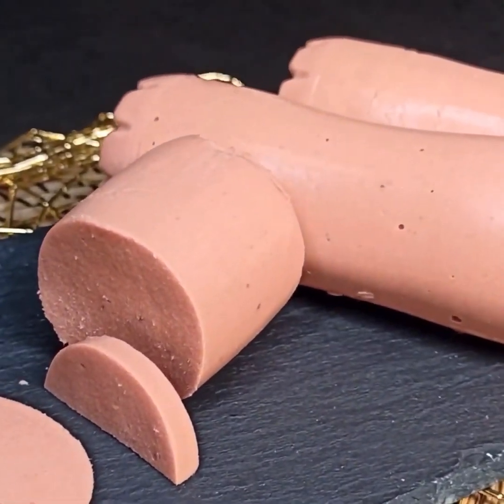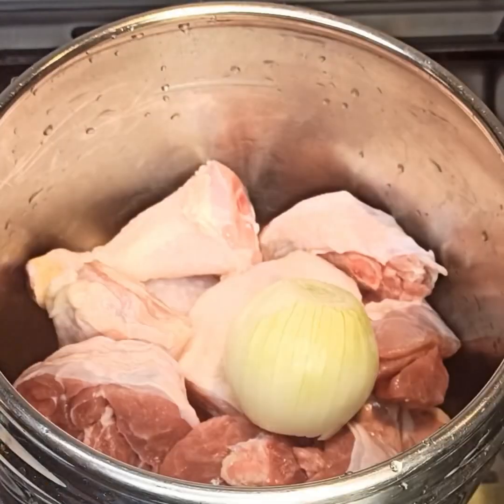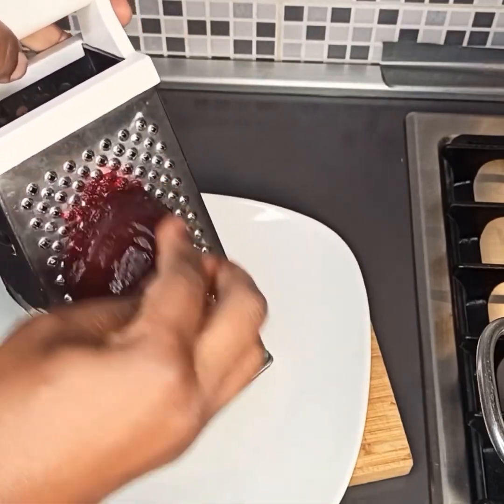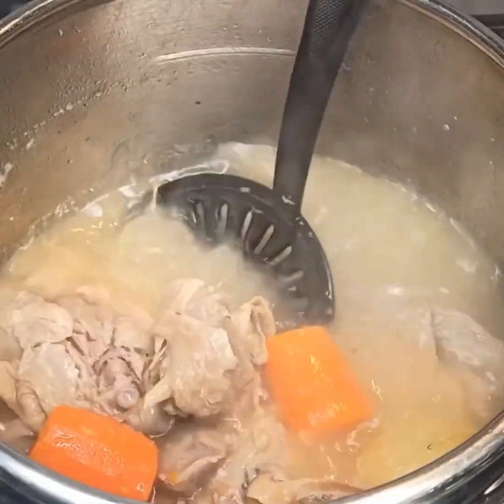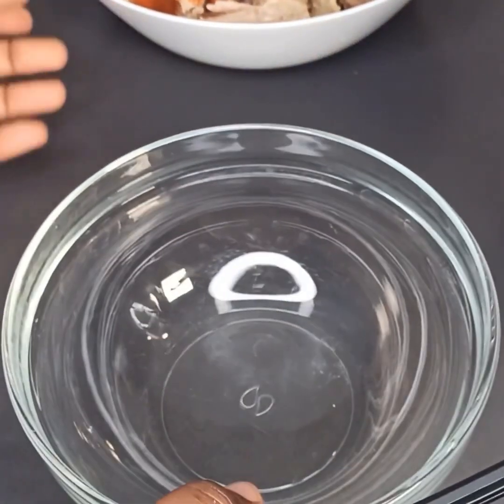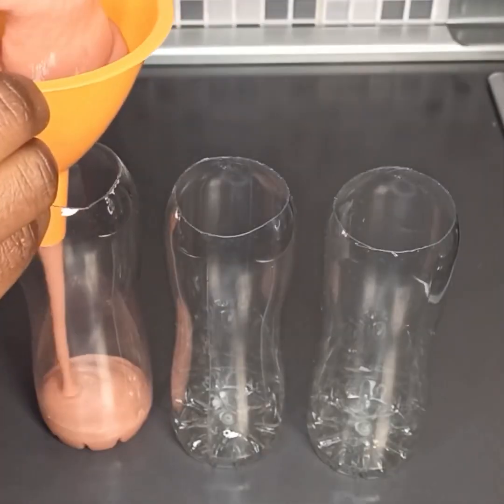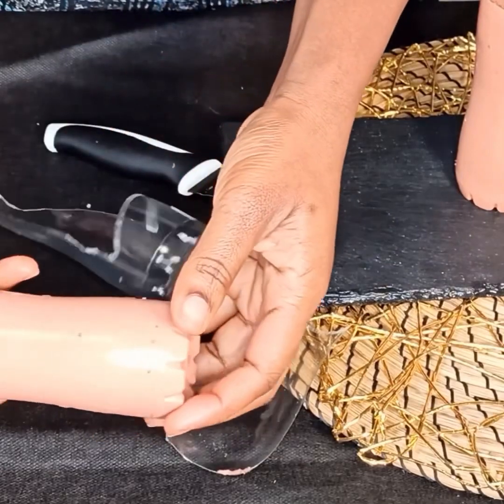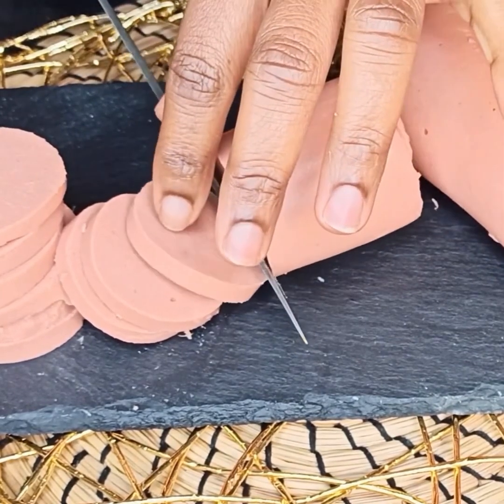THIS IS THE BEST EVER HOMEMADE SAUSAGE RECIPE !!!IT EASY TASTY AND DELICIOUS!!